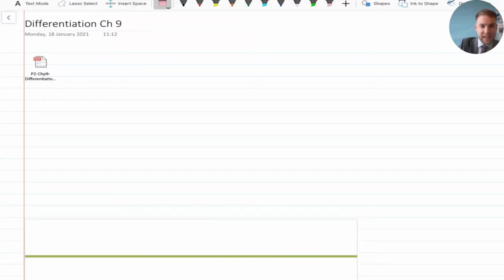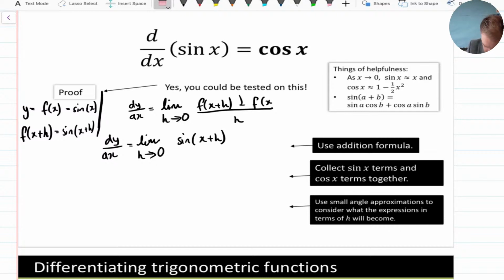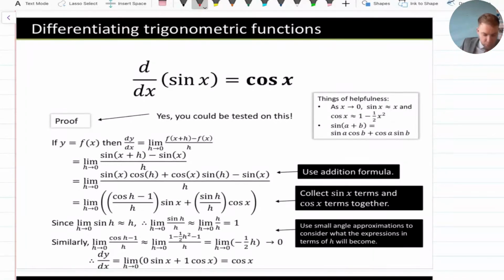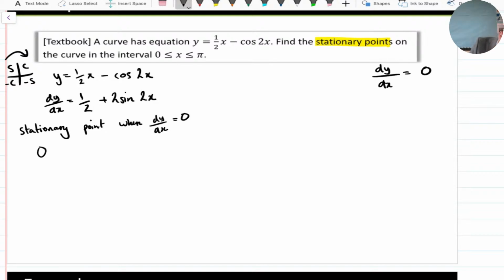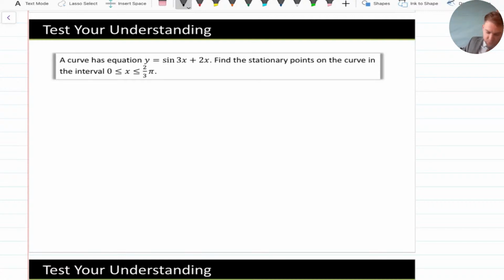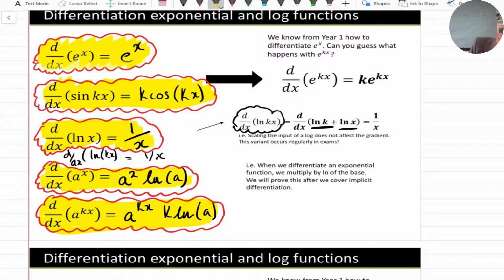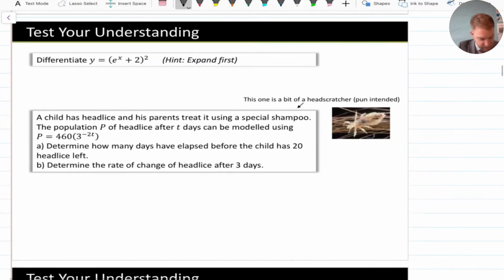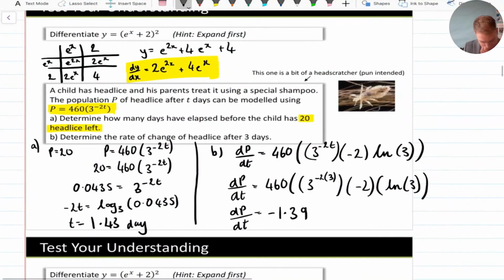Differentiation Year 2 Chapter 9 A level Mathematics (Part 1)